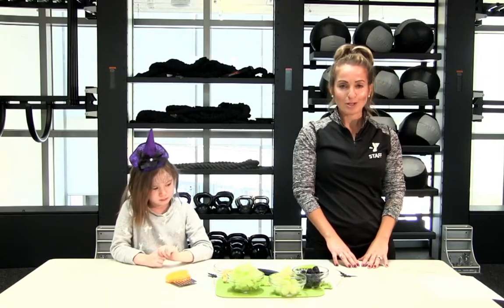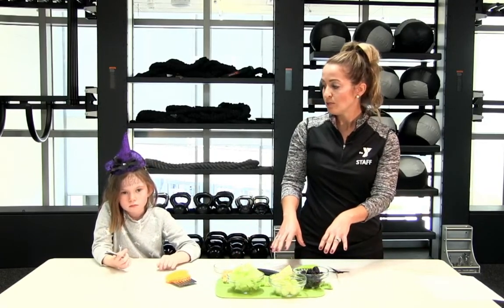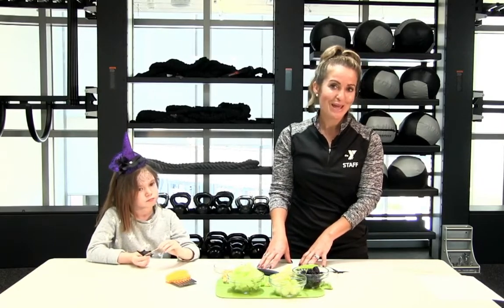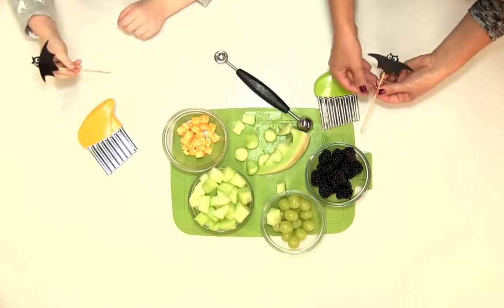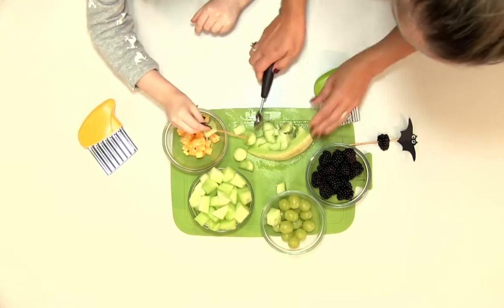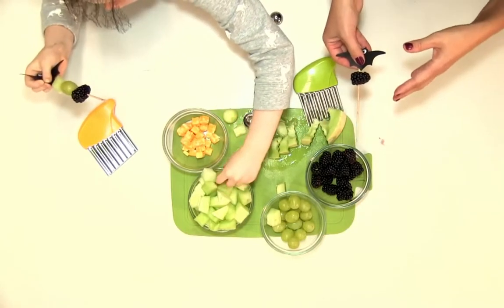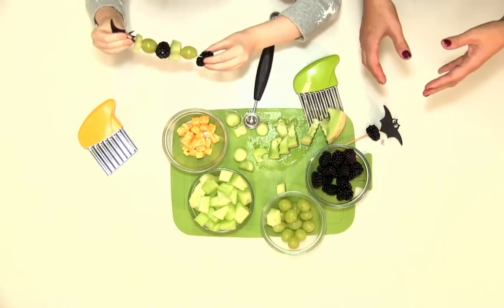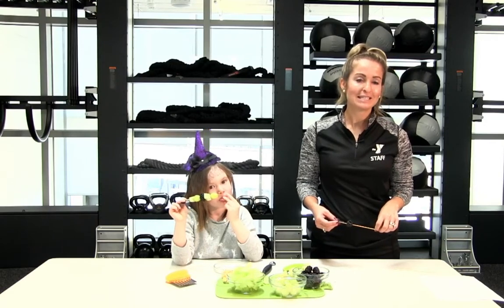Spooky Snacktivity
Join us for a family friendly snacktivity where Lauren and Leelin show us how to make spooky bat kabobs for Halloween, while building healthy habits at home.